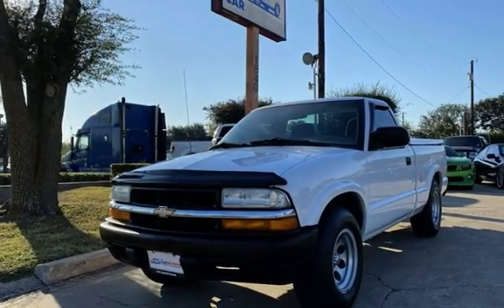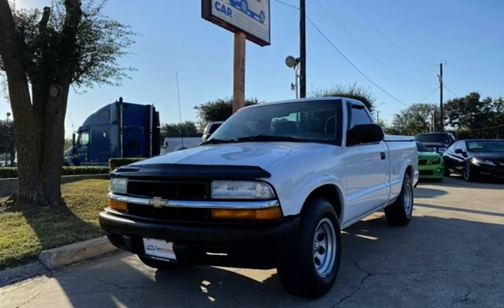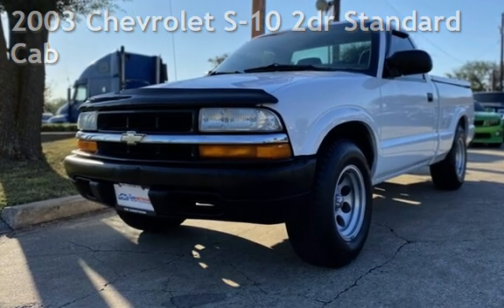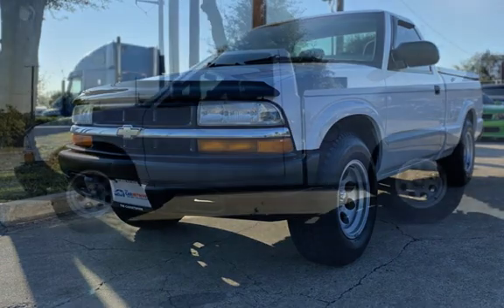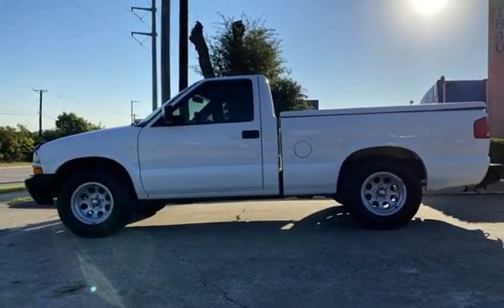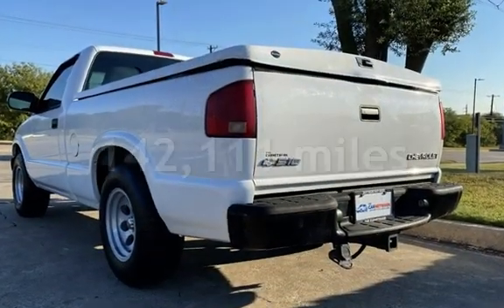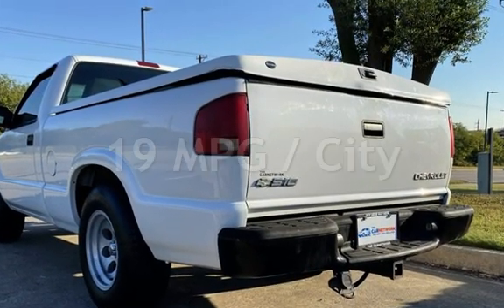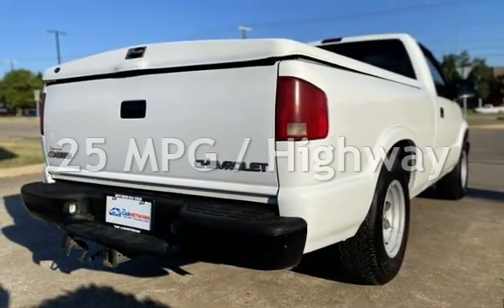2003 Chevrolet S-10 2dr Standard Cab for sale in Garland, TX